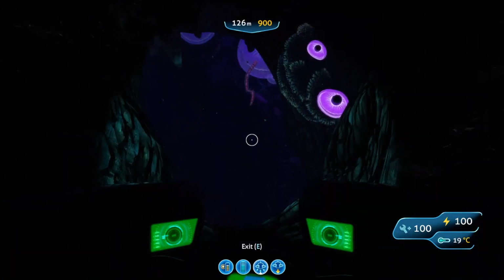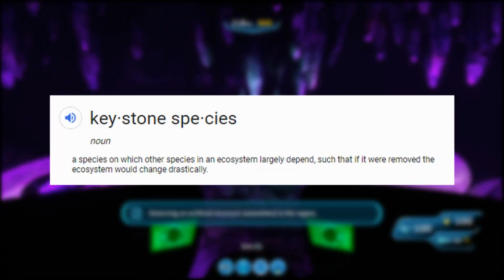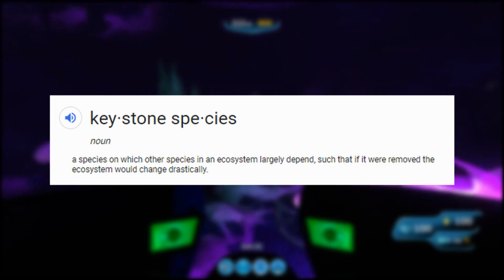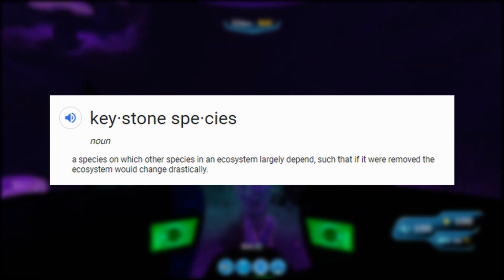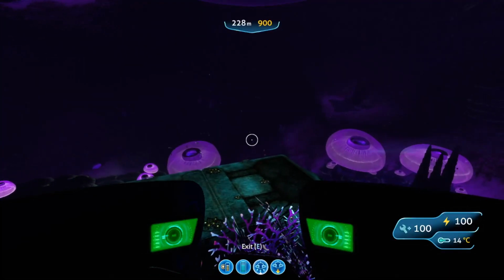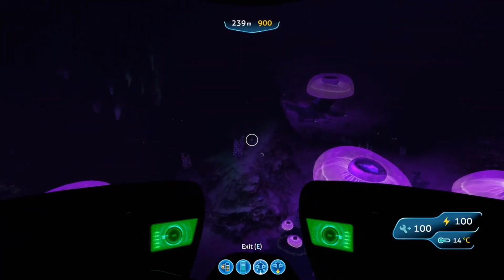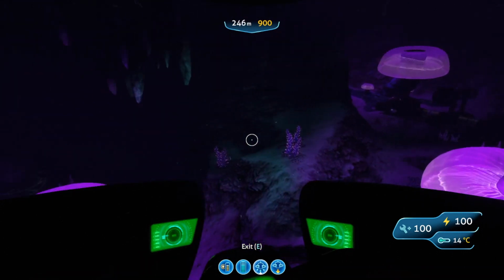How Subnautica teaches you about Keystone Species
Video games can be a learning tool for many subjects. Subnautica in particular can teach about the dynamics of an ocean ecosystem, and in this particular video I am discussing how Subnautica teaches you about Keystone Species and why they are so important.